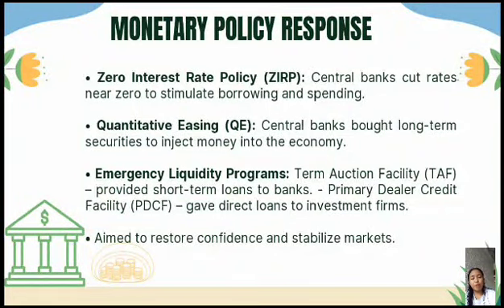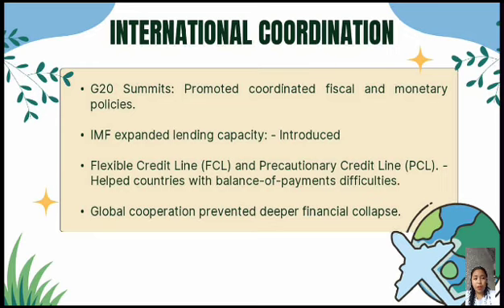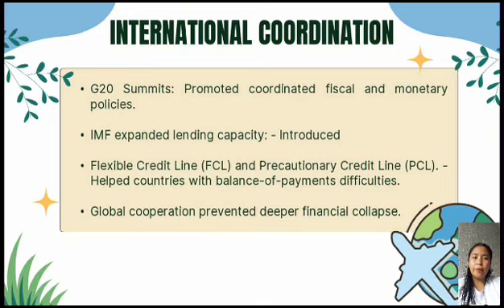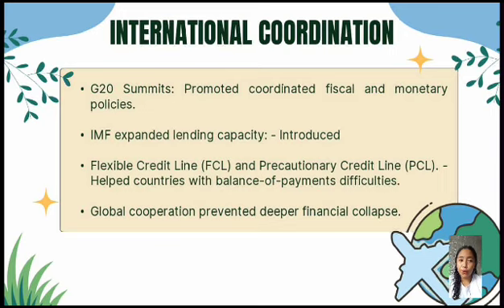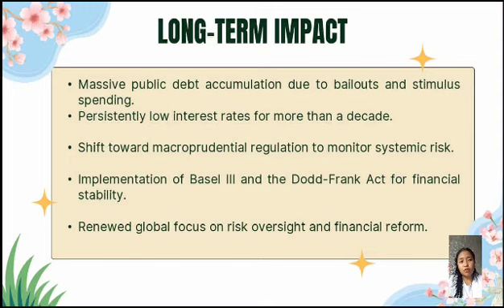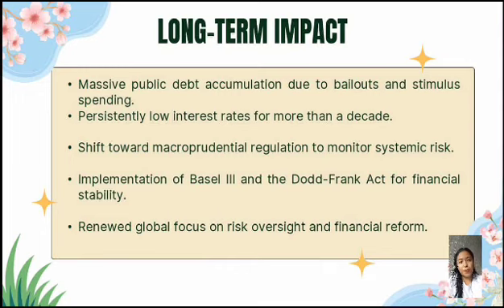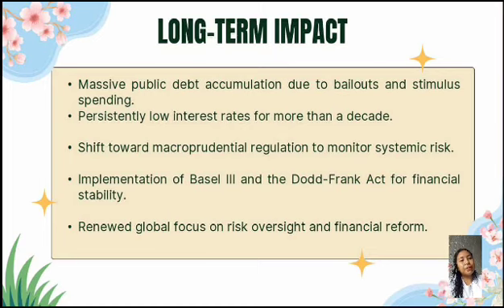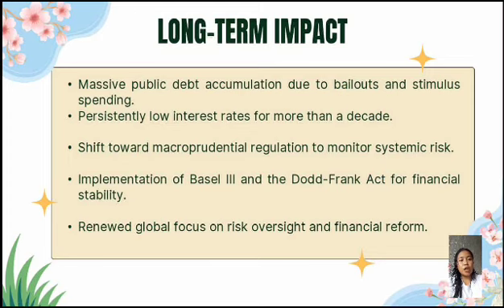Angel Cassiel J. Tiongzon - Monitary Policy and Central banks Group 6 last reporter part 2